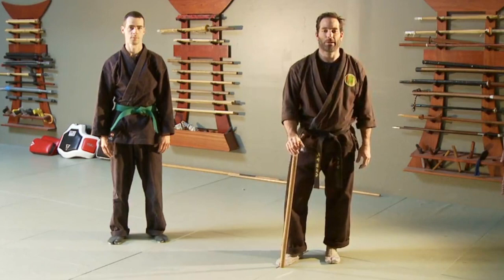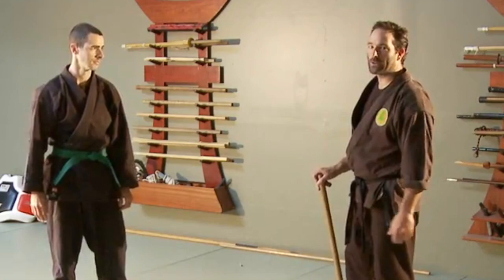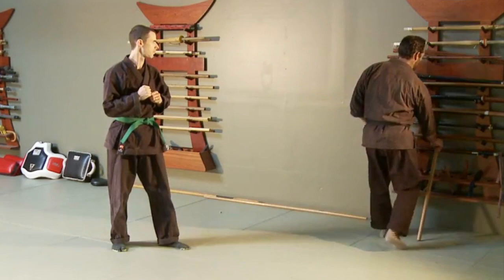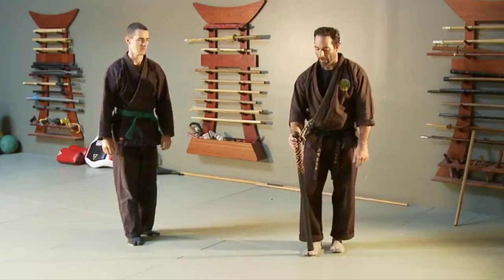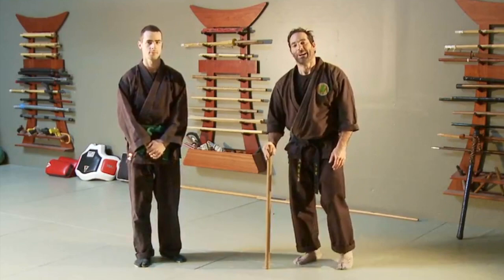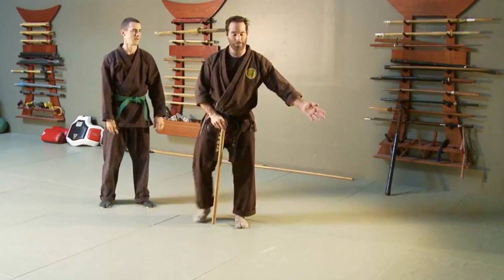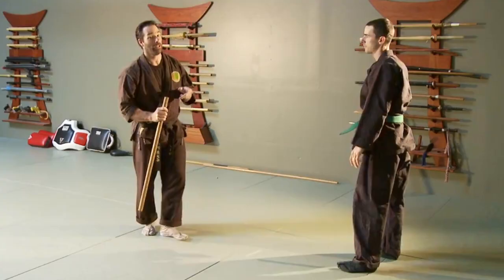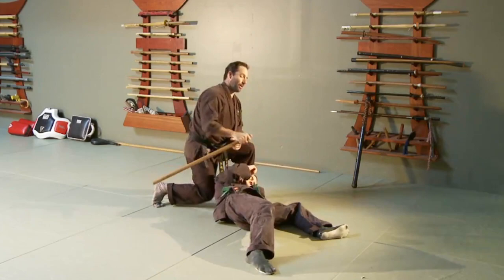Sneaky Hanbo Techniques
A demonstration of some sneaky hanbo grappling techniques.  Performed by Dai Shihan Mark Roemke and Kyle Connally back in the ballet ninja dojo days.